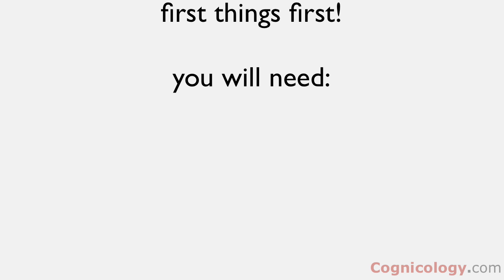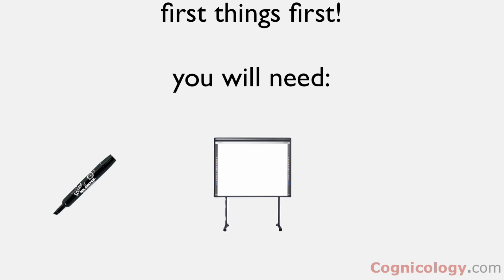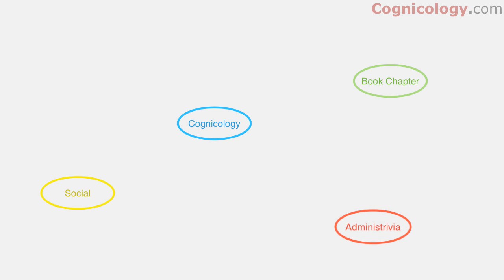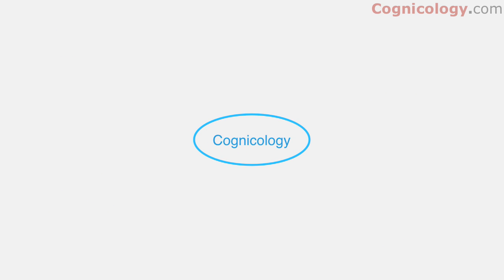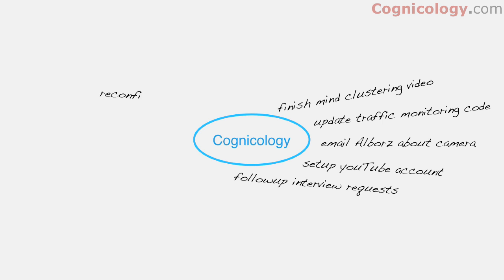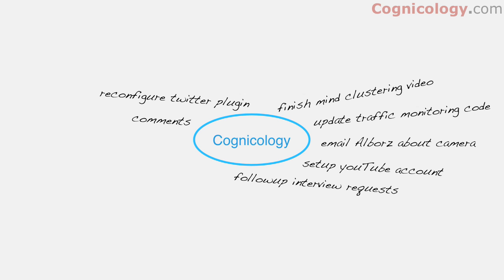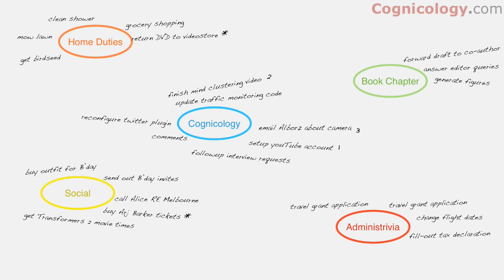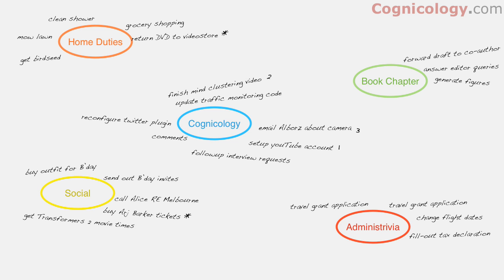How to Mind Cluster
This is a video demonstration of how to create your own mind cluster. A mind cluster is a form of brain dump. If you would like to read more about the concept of mind clustering, read our article on Mind Clustering